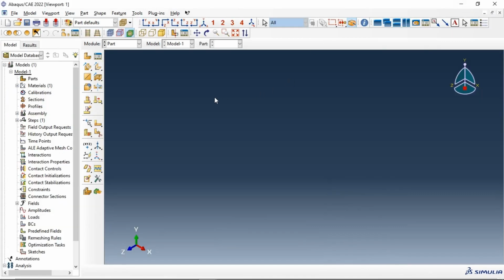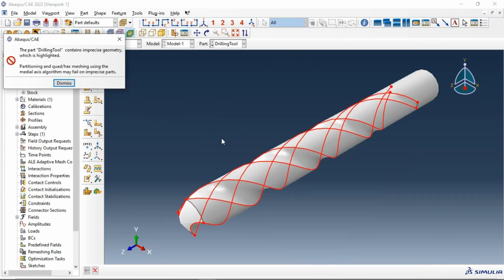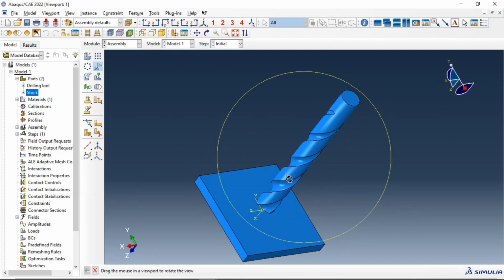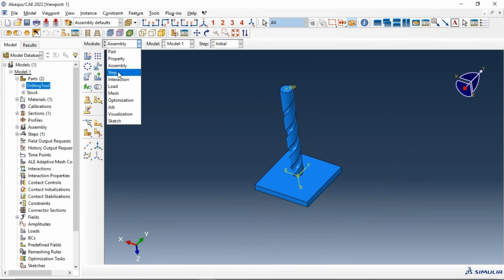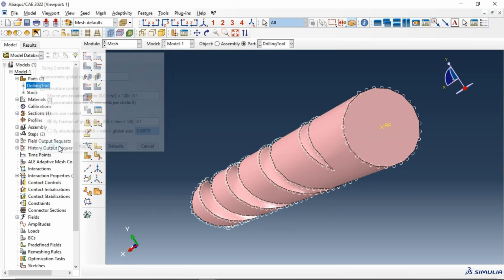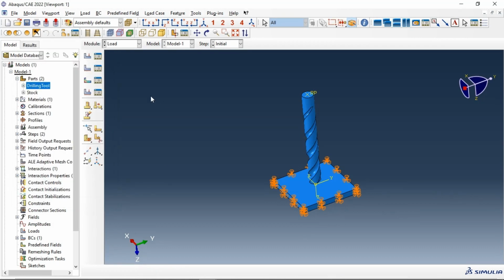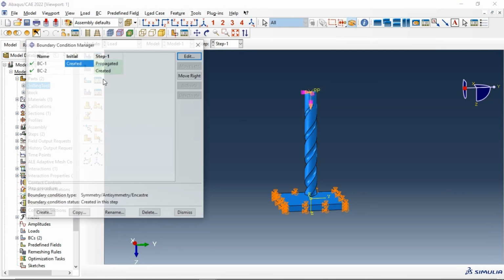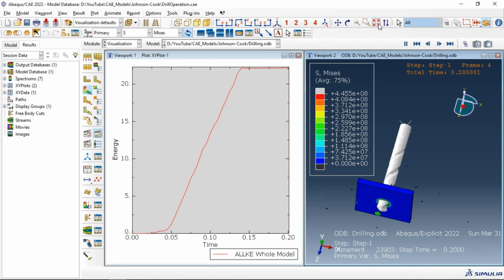Abaqus Tutorial: Modeling of Drilling Operation using Abaqus step by step.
Drilling operation using Abaqus step by step.
abaqus.
abaqus simulation.
abaqus tutorials.
abaqus software.
simulia abaqus.
abaqus fea.
abaqus fea software.
abaqus student.
abaqus fem.
dassault abaqus.
simulia isight.
simulia software.
abaqus program.
abaqus tosca.
3dexperience abaqus.
tosca simulia.
3d experience simulia.
3ds abaqus.
abacus modeling.
abaqus analysis.
abaqus c3d10m.
abaqus cad.
abaqus example.
composite CFRP.